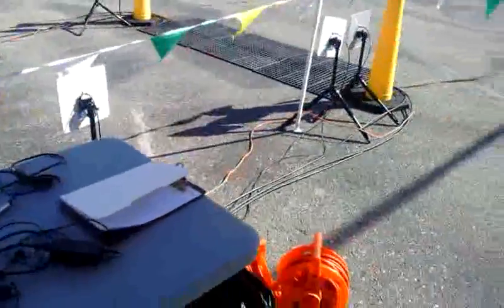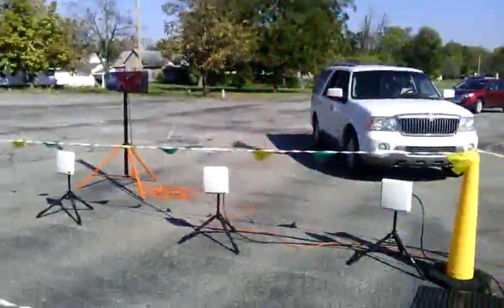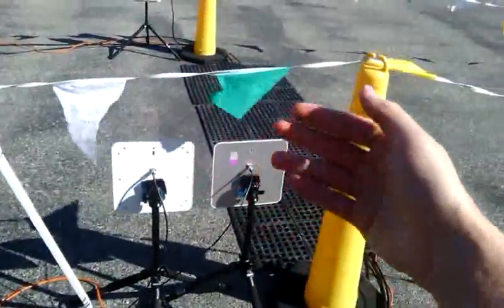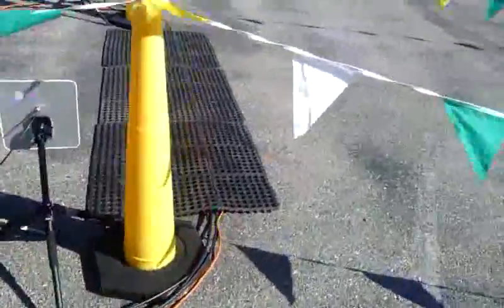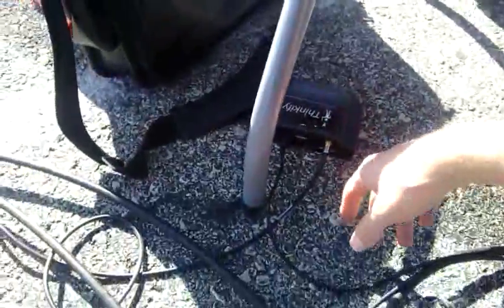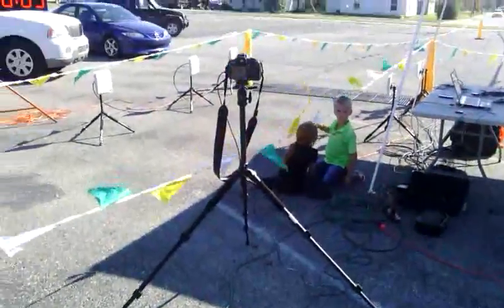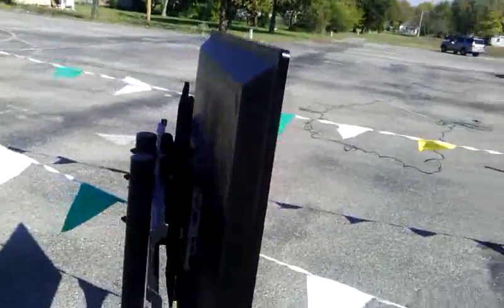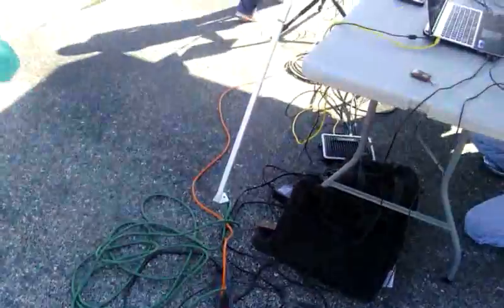RFID Race Timing - Equipment setup